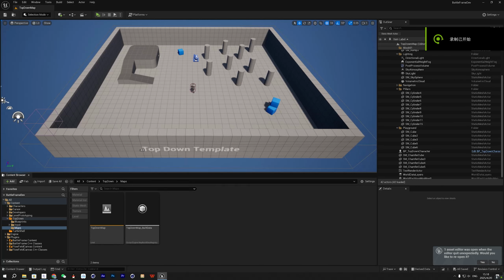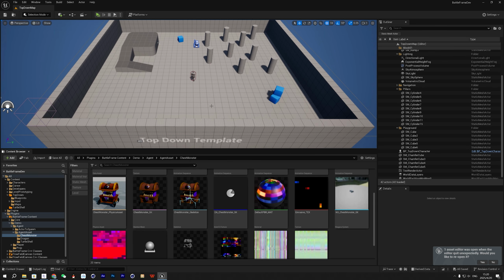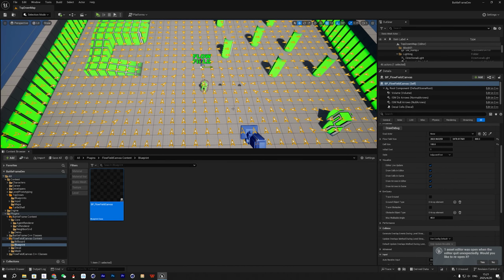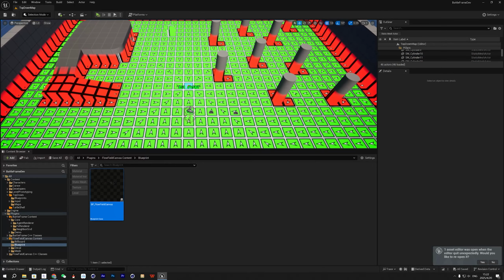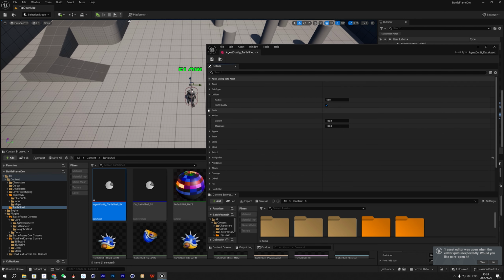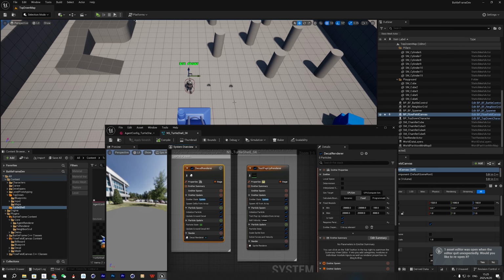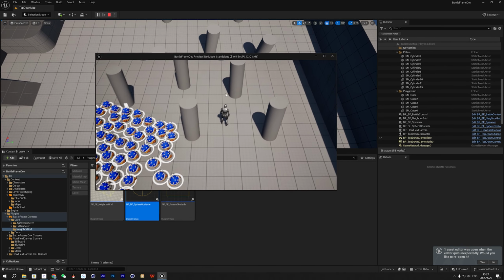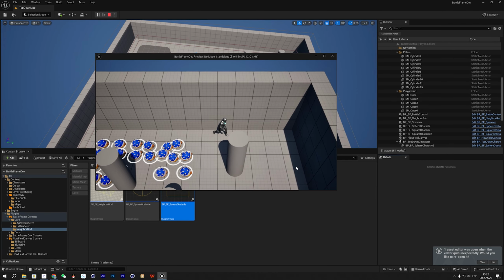BattleFrameQuickStart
ECS crowd battle plugin.